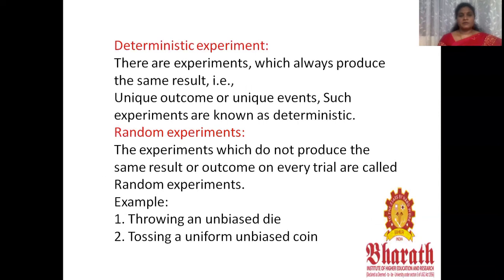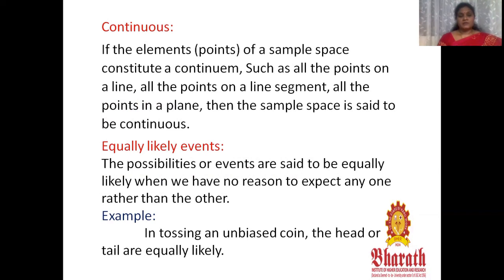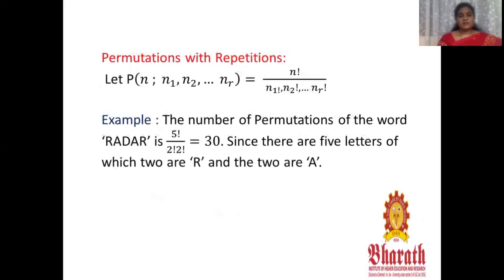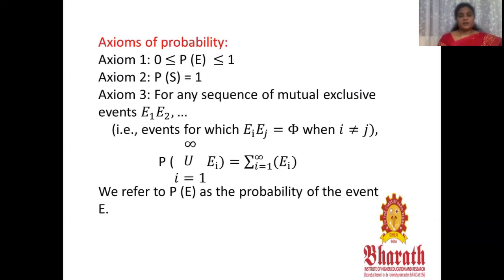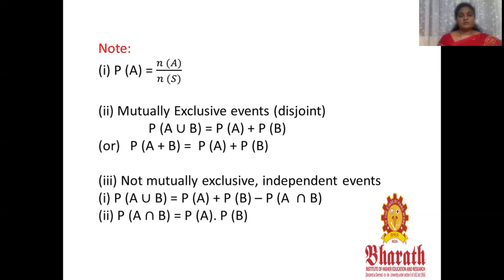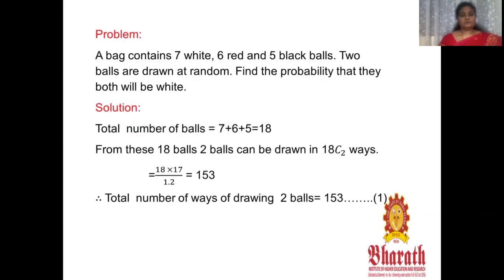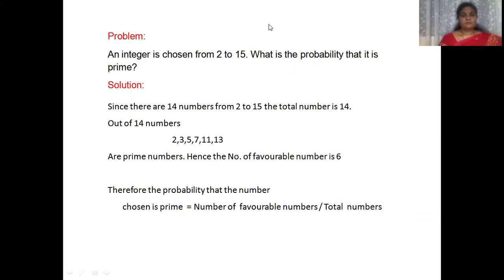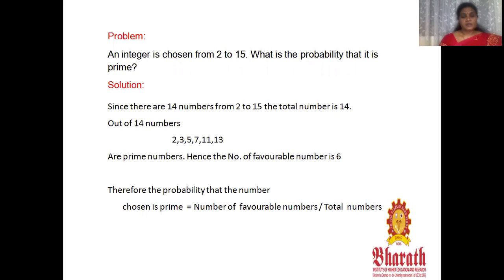U18BSMA404 - V1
Probability and Stochastic Process, Mrs.W.Felcia Rajam, Assistan Professor/Maths, BIHER